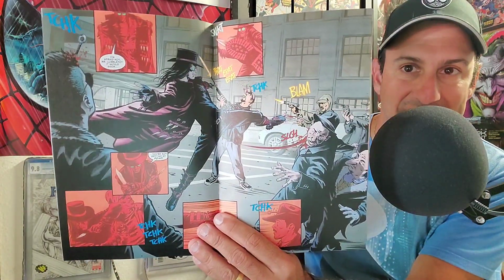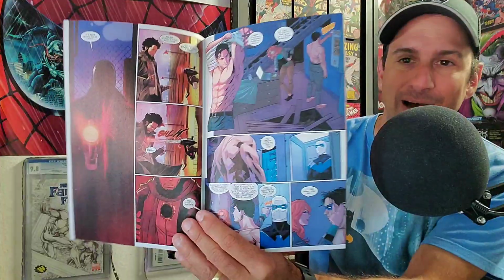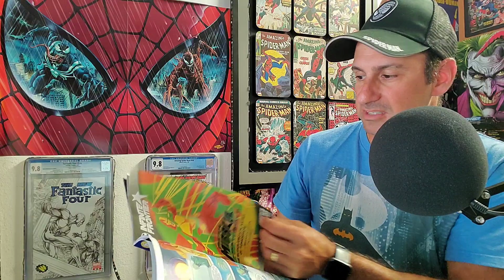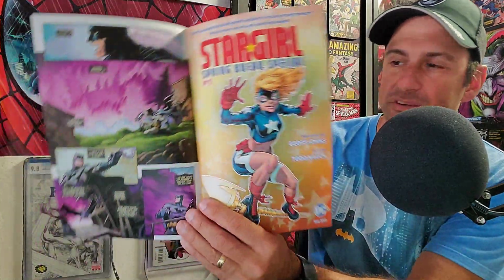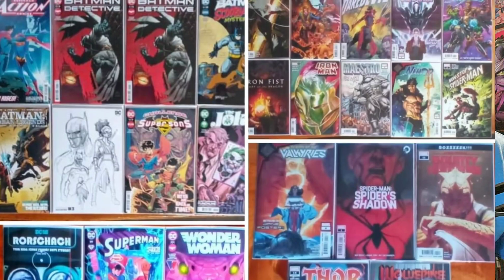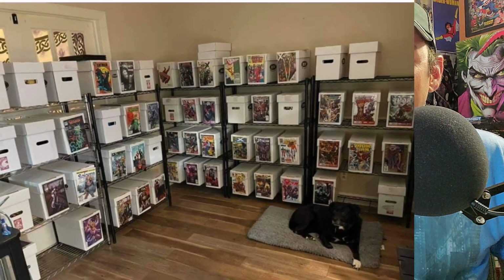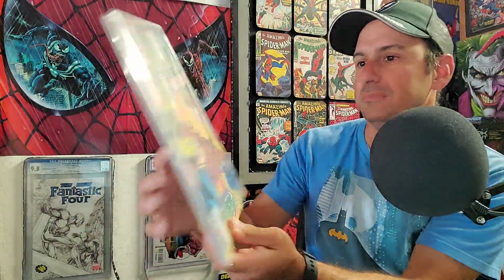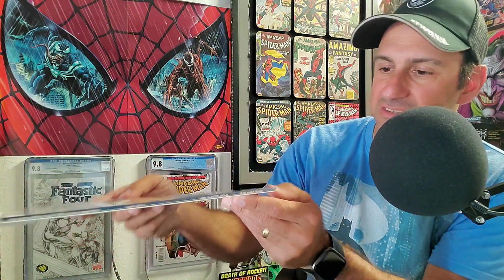Spider-Slayer's Comic Book Haul #471 MISSING BOOKS AGAIN!! New Comic Books 4/21/21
Welcome to Spider-Slayer's Comic Book  Haul #471. This is the video series where each and every week I show you the fans which New Comic Book Day comic books I picked up at the Comic Book store, which is Comic-Central Located in Central Florida.  Keep the discussion going in the comments box below on telling me which books you picked up this week and as always thank you for watching and supporting Comic Book Corner 2.0

🕸️🕸️🕸️🕸️🕸️🕸️The Schedule🕸️🕸️🕸️🕸️🕸️🕸️

      10pm Comic Book Weekly Live Stream

➡️Thursday: After The Pull Live Stream

➡️ Sat/Sun: What's it Worth